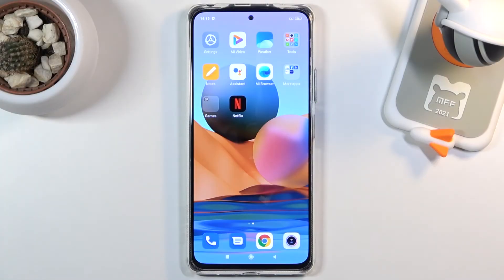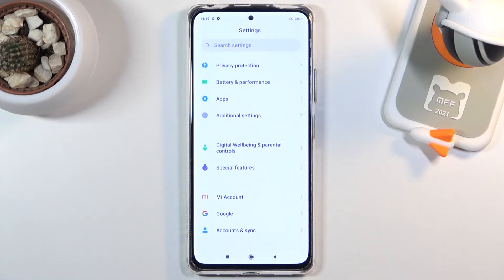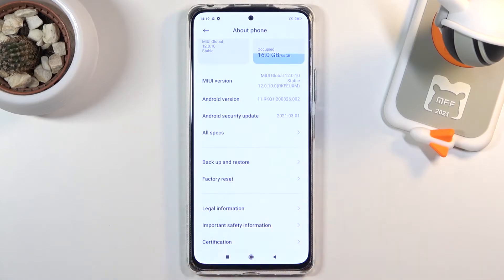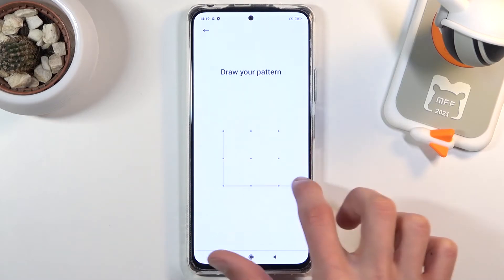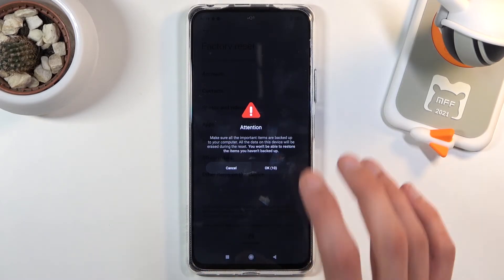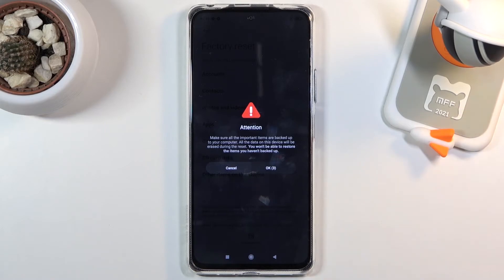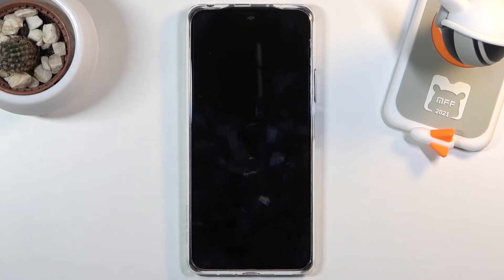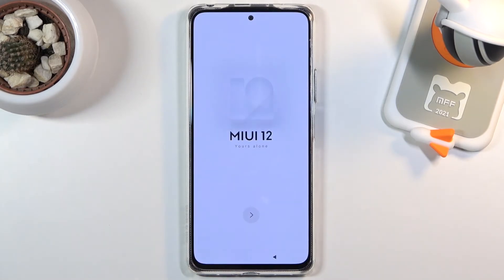How to Factory Reset XIAOMI Redmi Note 10 Pro – Erase Personal Data & Customized Settings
Learn more info about XIAOMI Redmi Note 10 Pro:
Are you looking for a way to erase all XIAOMI Redmi Note 10 Pro memory? Are you wondering how to restore the original manufacturer's configuration in XIAOMI Redmi Note 10 Pro? You've come to the perfect place! Play the tutorial provided and learn how to use the device settings menu from Xiaomi to successfully erase all data stored on your XIAOMI Redmi Note 10 Pro. Factory reset is a necessary process when you plan to sell your devices. So don't waste your time and locate the settings that will allow you to reset your device. Remember that operation erases everything including customized settings and personal data, and the changes will be irreparable. Visit our HardReset.info YT channel and discover many useful tutorials for XIAOMI Redmi Note 10 Pro.

How to hard reset XIAOMI Redmi Note 10 Pro? How to master reset XIAOMI Redmi Note 10 Pro? How to restore XIAOMI Redmi Note 10 Pro? How to format XIAOMI Redmi Note 10 Pro? How to delete all data in XIAOMI Redmi Note 10 Pro? How to erase everything from XIAOMI Redmi Note 10 Pro? How wipe data in XIAOMI Redmi Note 10 Pro?